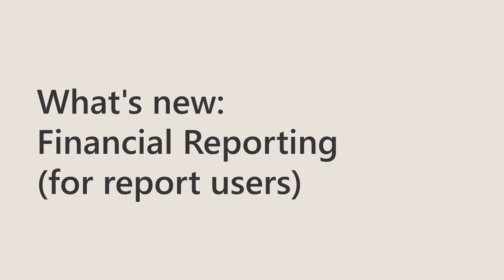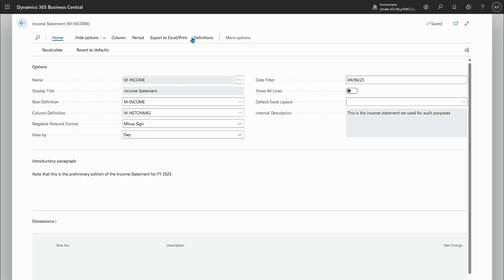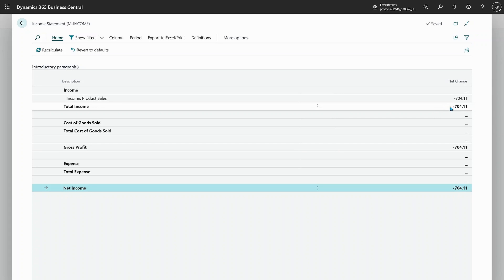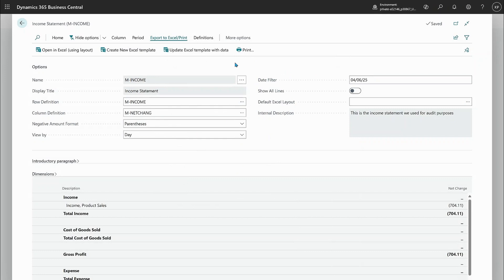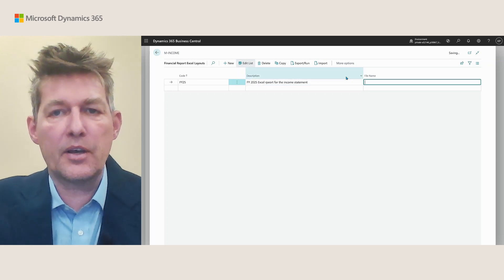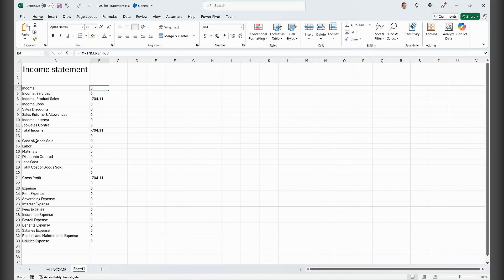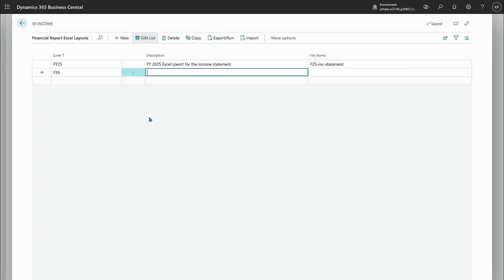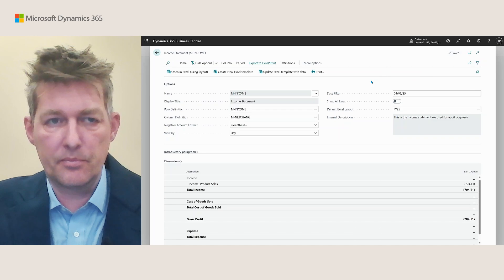What’s new: Financial reporting (for report users)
Unlock the latest features in Business Central financial reporting designed with report users in mind! This video highlights updates in version 26.0 including a streamlined user interface for a smoother experience, introduction of the new accounting format for negative numbers, and a portrait mode layout for PDF outputs. Dive into the versatility of Excel layouts tailored for financial reports. Perfect for professionals seeking enhanced clarity and efficiency in their reporting workflows - watch now to stay ahead!

0:31 A slimmer user interface
2:20 Accounting format for negative numbers
3:08 Portrait model for PDF outputs
3:29 Excel layouts for financial reports